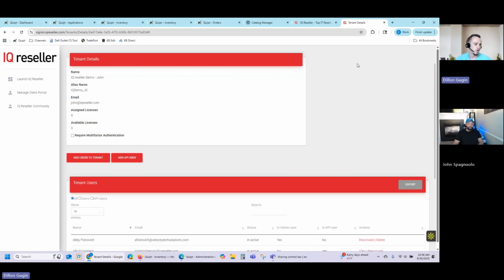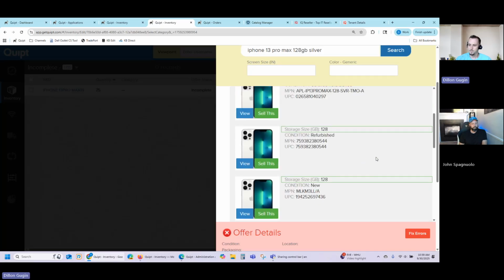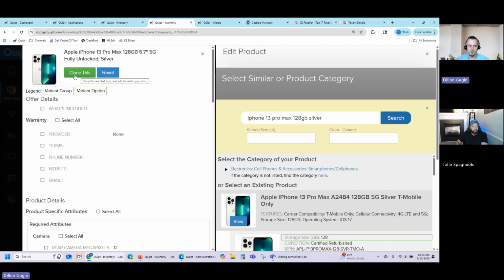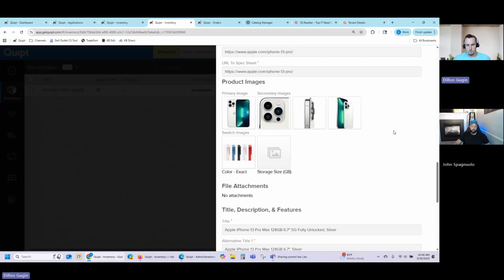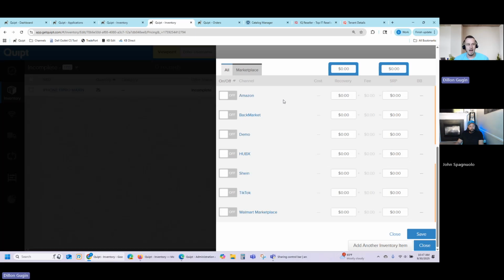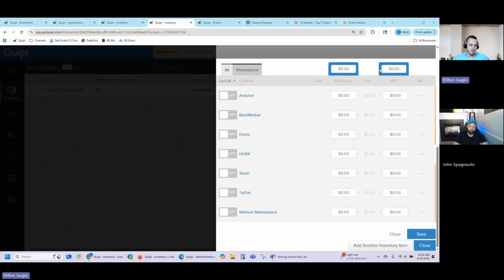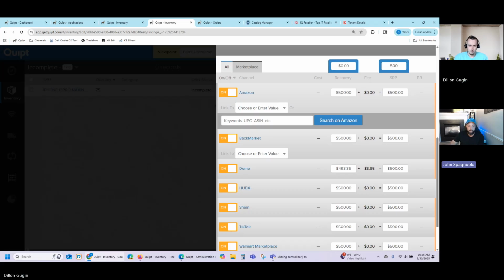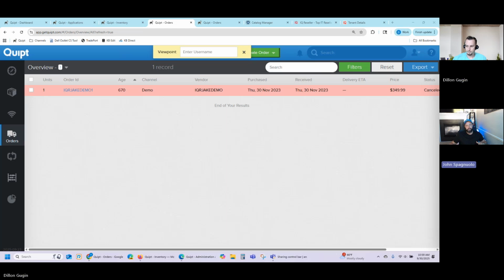From Reseller to Direct: A Quipt & IQ Reseller Guide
Our hosts, John Spagnuolo from IQ reseller, and with Dillon Guin from Quipt, will demonstrate the simplicity of selling your product across multiple channels using IQ Reseller and Quipt. During this webinar, witness how IQ's integration with Quipt empowers you to effortlessly monitor prices, ensuring your competitiveness in both the wholesale markets and online.

Topics which will include:
Why Go Direct Now?
From Reseller to Direct: The Challenge
IQ Reseller Best Practices "Your Operational Core"
Quipt: Your Direct-to-Consumer Engine
IQ Reseller + Quipt Integration: How They Work Together